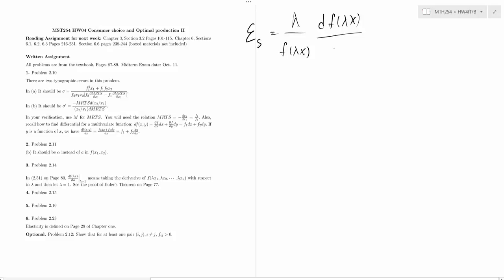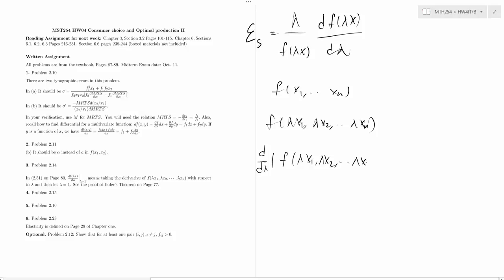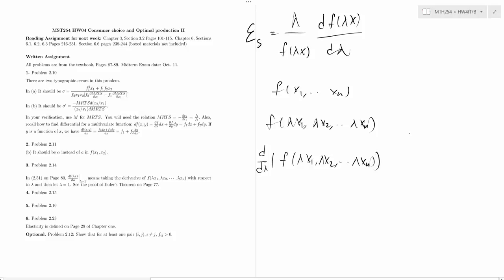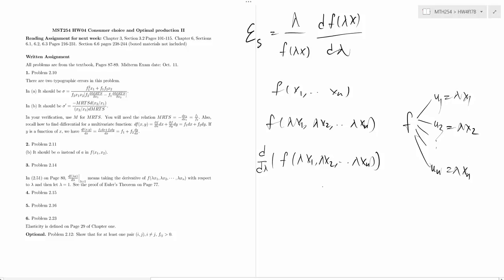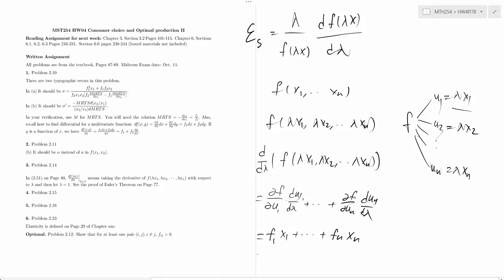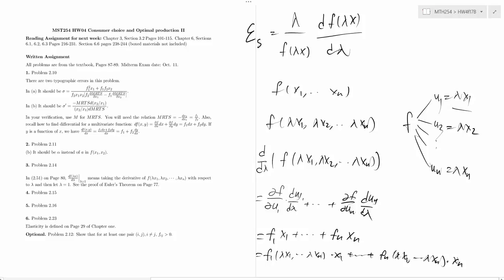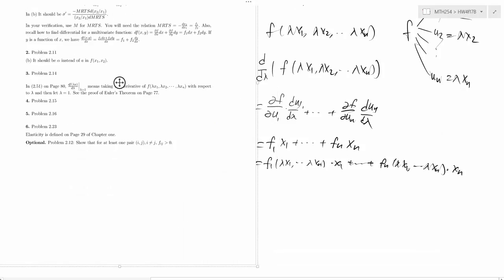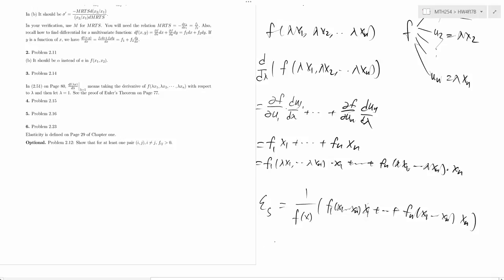MST254 HW4 Problem 3